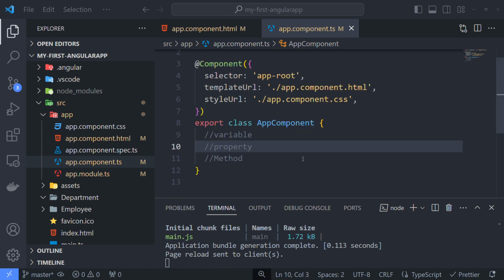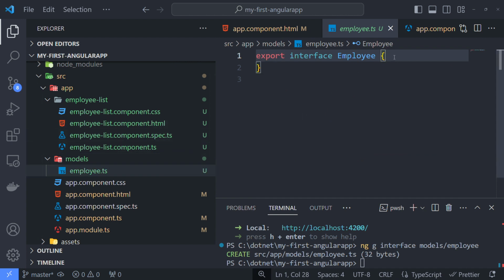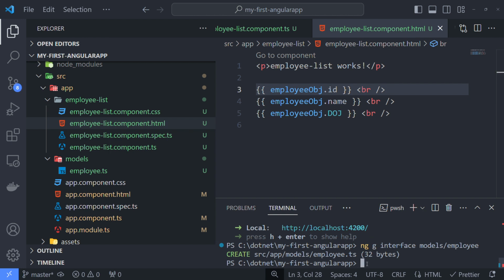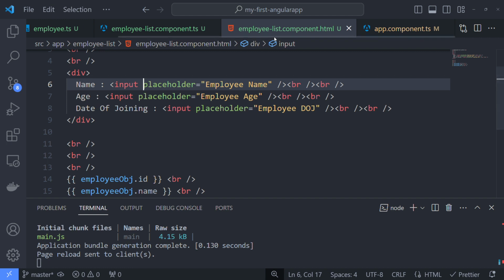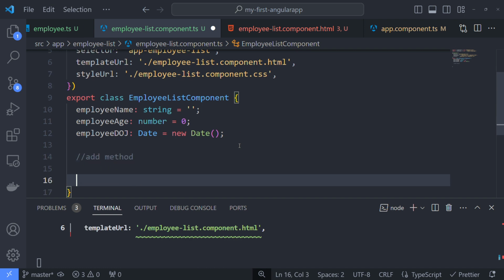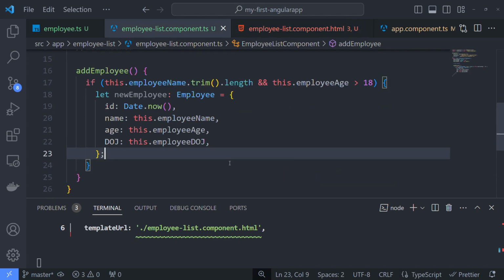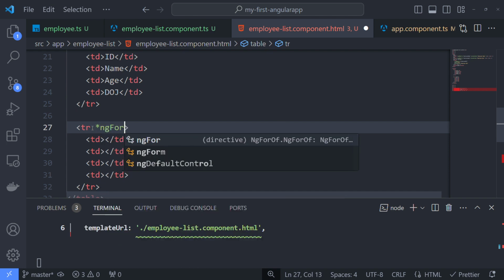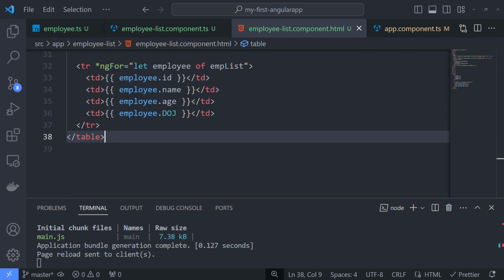Angular Part 4 - Components, Interfaces and Click Event Listener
Components, Interfaces and Click Event Listener